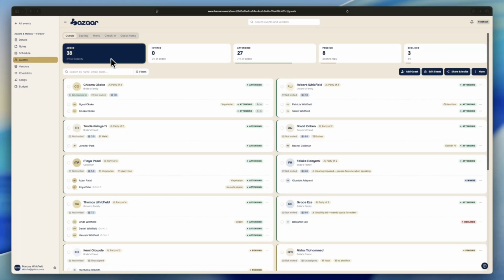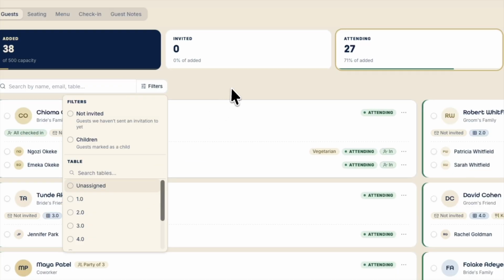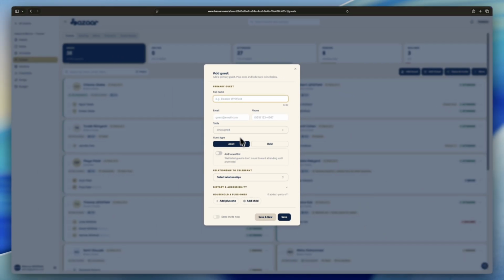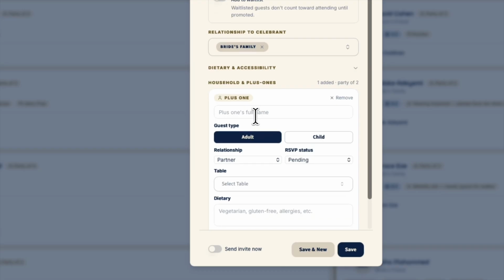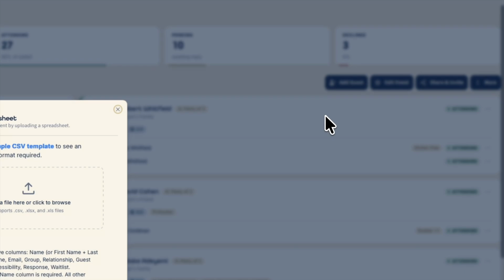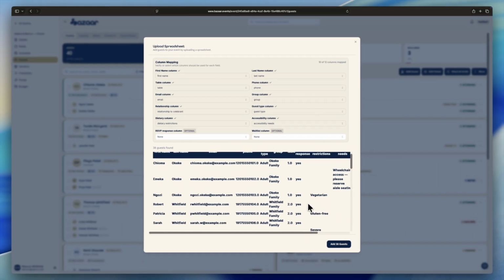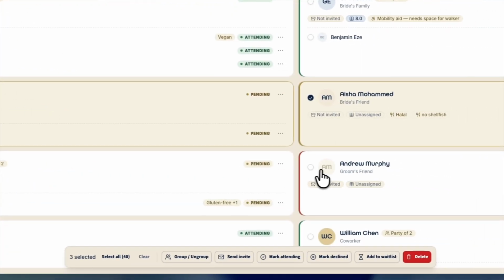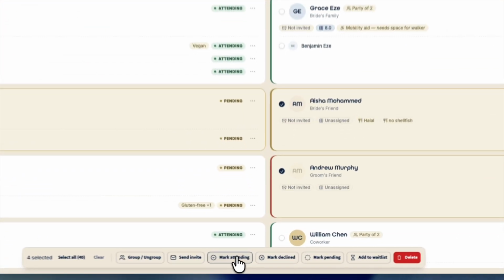How to Build your Guestlist in Bazaar | Bazaar Events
Your guest list is the foundation of everything else on Bazaar. In this episode, we show you how to build it in under two minutes, whether you have 30 guests or 300.
We cover the stats bar and capacity tracker, adding individual guests with plus-ones and kids in a single form, bulk importing from a spreadsheet, and using search, filters, and bulk actions to manage your list at scale.

Your Guest List, Done Right